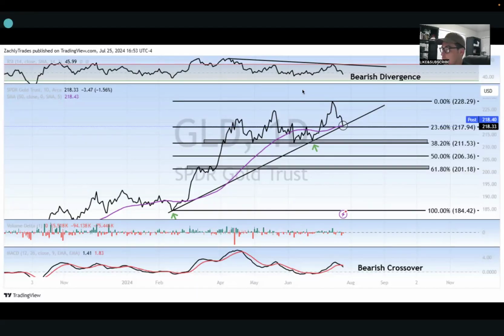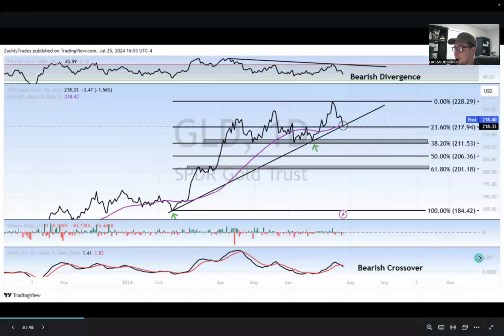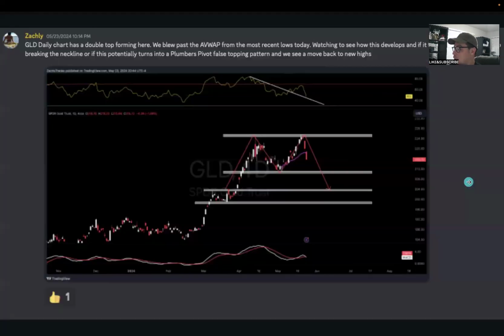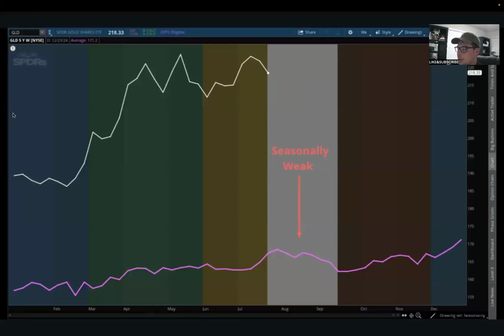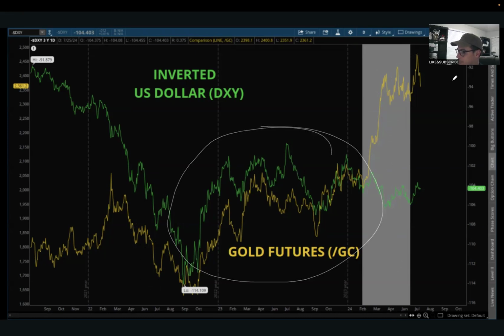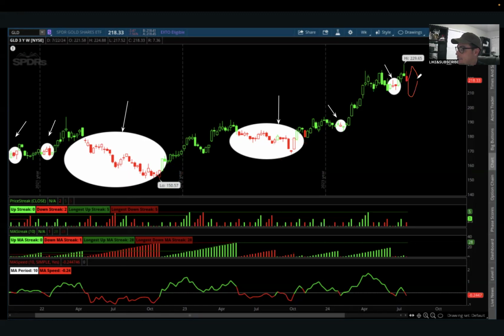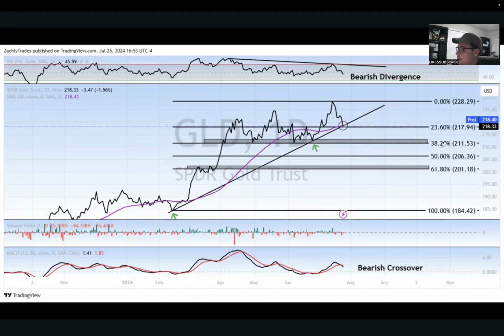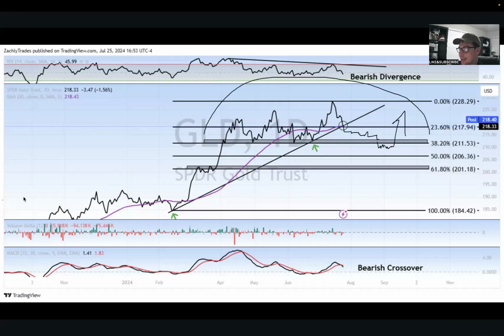🚨DON'T BE FOOLED🚨 - Gold (GLD) Price Analysis Update